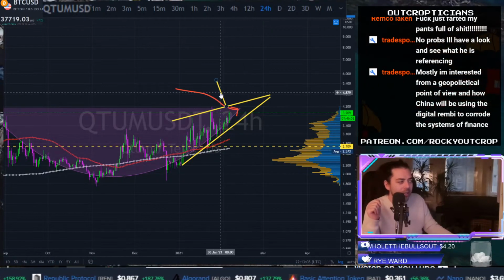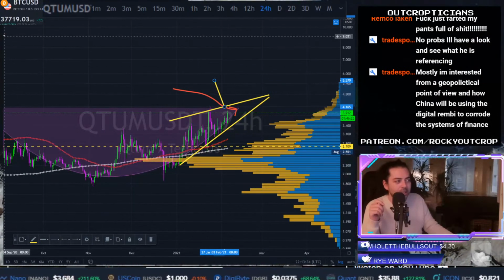QTUM HUGE MOVE INCOMING WARNING DON'T MISS IT 🦄🦄🦄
QTUM - yeah, you might have never heard of it but you will LOVE trading it!!

🚀 *Send a Tip to Rocky!*🚀
Send ERC20 Tokens (Ethereum and co) to rocky.outcrop.eth (how cool is that!?*)
* Thanks to the friendly @Block_Bake team for setting me up with an ENS domain to donate to - check em out on twitter!

Oscillators:
RSI + Ema,
Stochastics
DMI
MACD